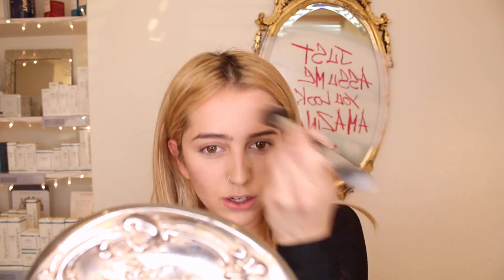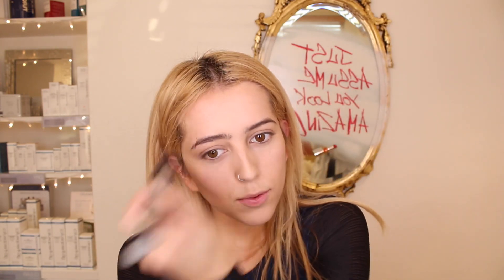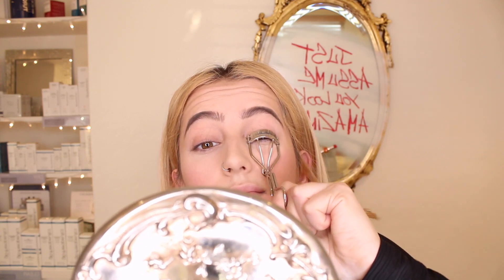QUICK N EASY ON-THE-GO MAKEUP TUTORIAL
hope you guys enjoyed this quick lil tutorial for those of you with places to be with little time to get ready!!!

PRODUCTS USED:
Luxe Foundation in Almond
Luxe Concealer in High Beam
Glo Minerals contour/highlight palette
Glo Minerals contour/highlight brush
Too Faced Blush in Peach Beach
ABH Brow Pomade in Taupe
Glo Minerals Duo Eyebrow Brush
Glo Minerals Suede Matte Lip in Demure